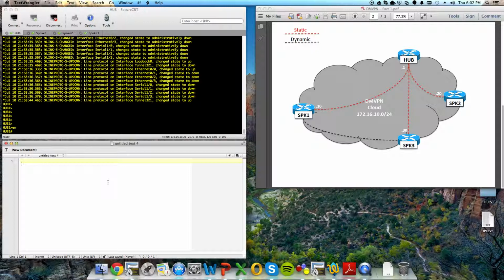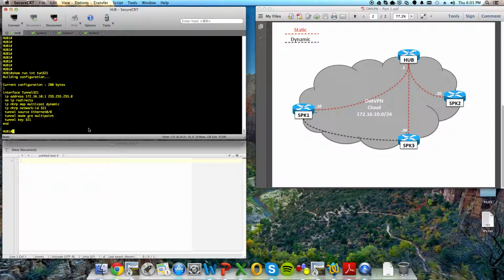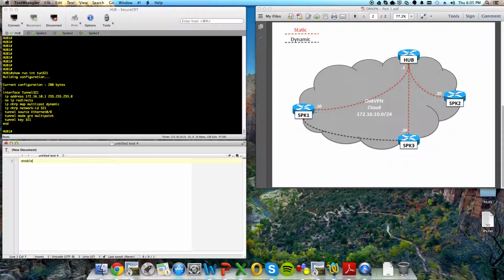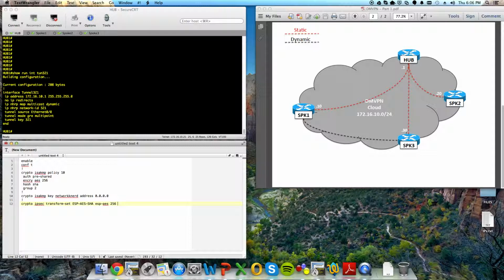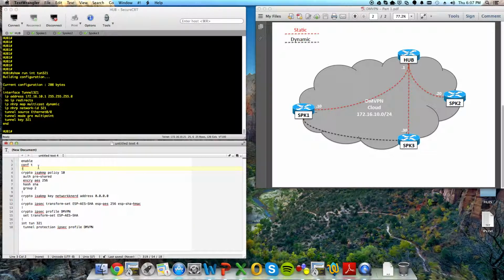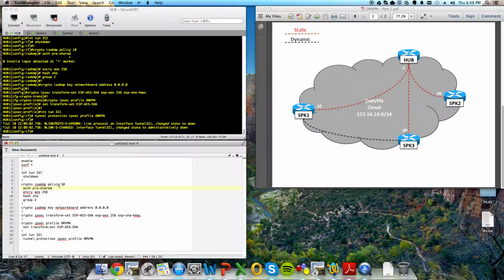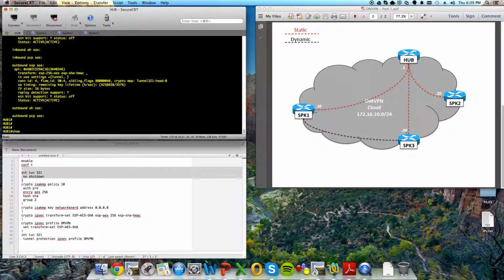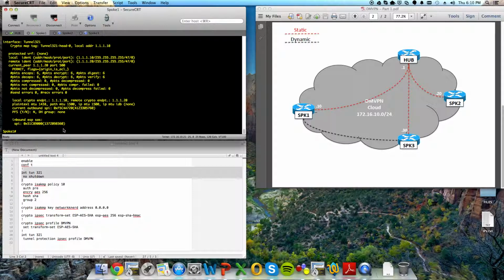DMVPN Part 2 - IPSec and iBGP (1 of 2)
In this video we'll set up IPsec to secure our DMVPN topology. Part 2 of this will be configuring iBGP for routing across the DMVPN cloud.